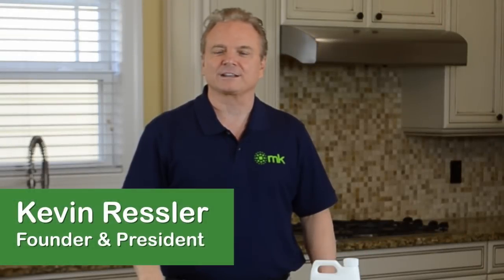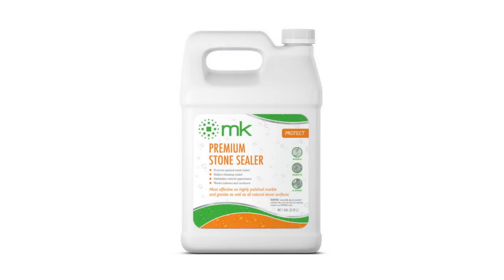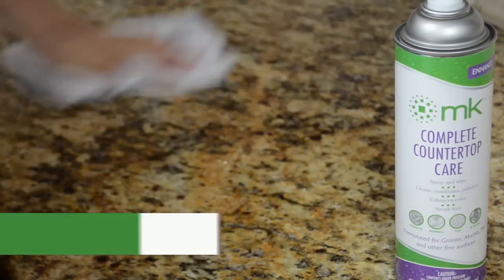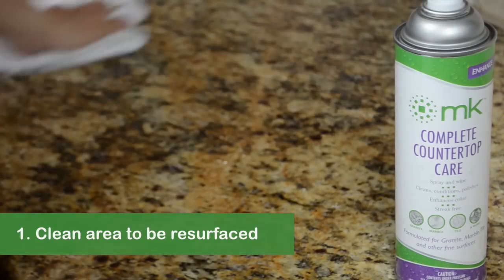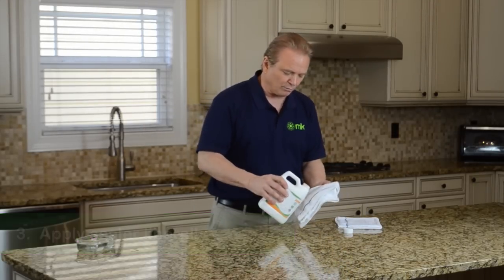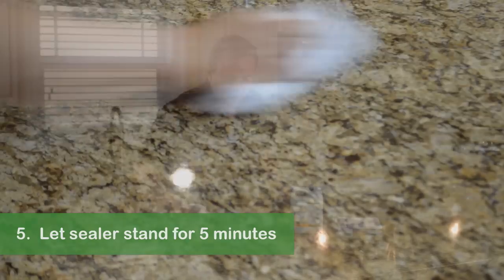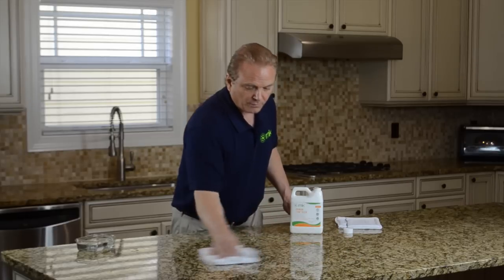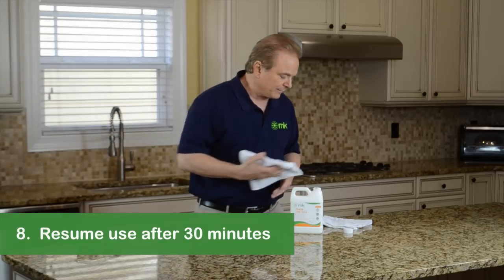How to Seal Your Granite Counter Top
Sealing your highly polished marble, granite, and other natural stone surfaces makes aesthetic and economic sense.  Learn how to use the proper combination of technique and stone sealer products to ensure that you seal your natural stone countertops correctly.

Kevin Ressler of Marble Kare Products demonstrates in just 8 easy steps how to effectively use the MK Premium Stone Sealer solution to protect and lengthen the life of your natural stone countertops.

Have a question? Leave it in the comments section below, and we will reply or create a custom How-To Video Just for you!